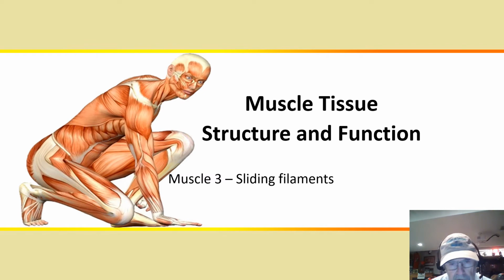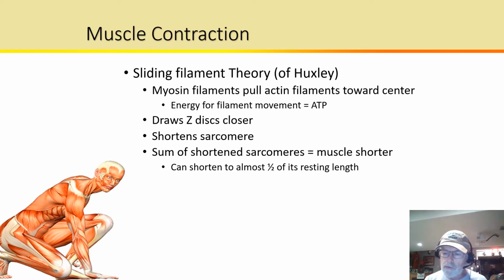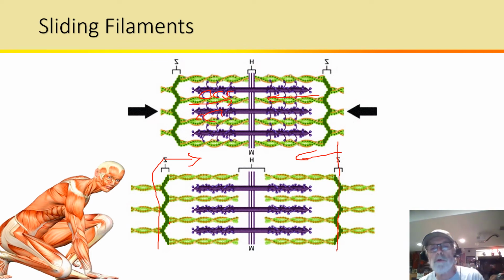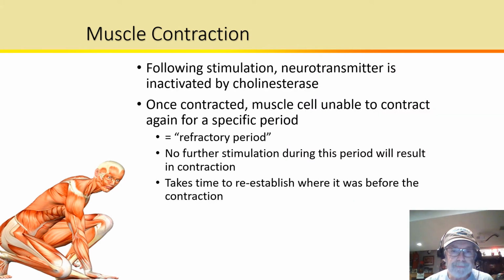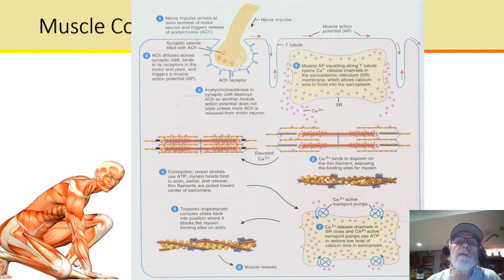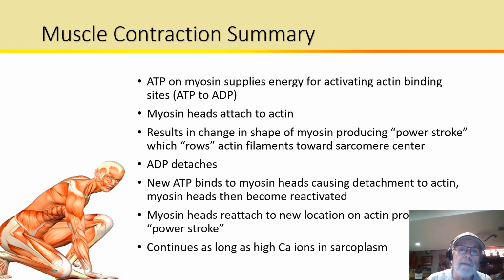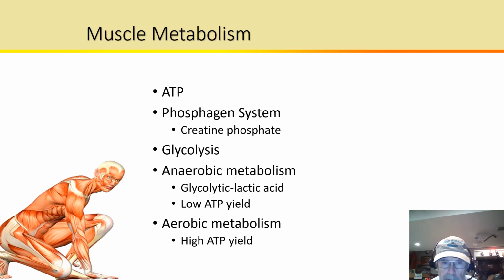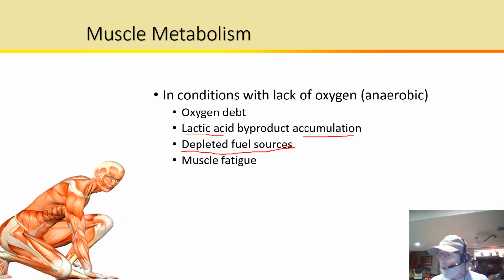Muscle 2 sliding filament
BIO 1221 Myofilament function